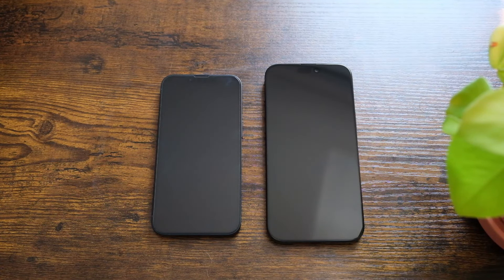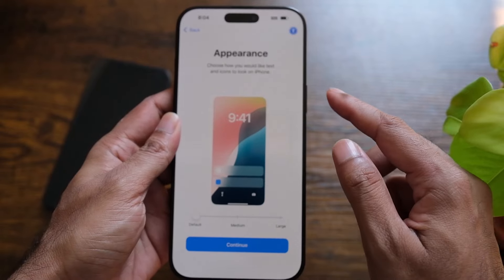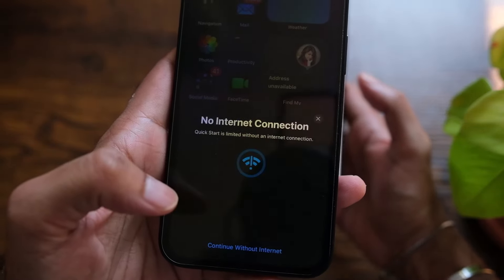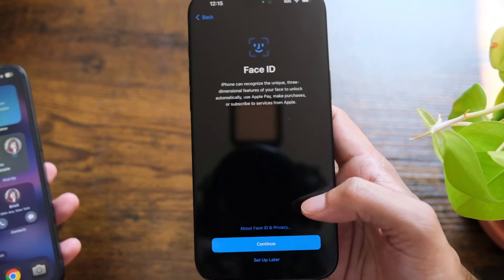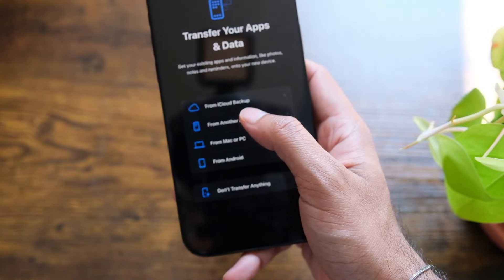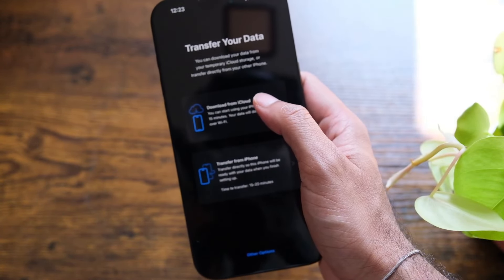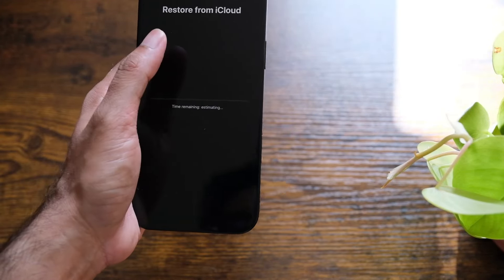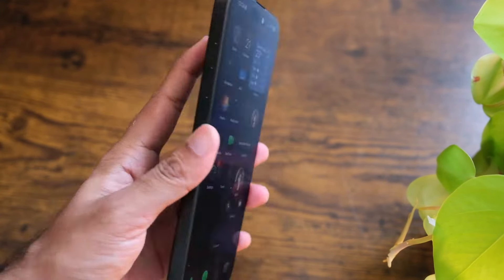iPhone 16 Pro Max | SETUP | eSiM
Hey Guys, Here is quick setup video for iphone and how to do e-sim transfer if you are trying it for the first time.
If you also want to check out the unboxing video here is the